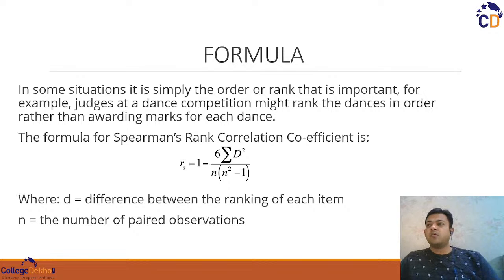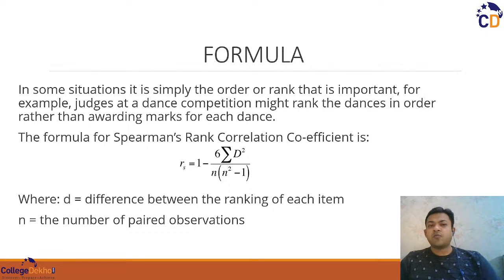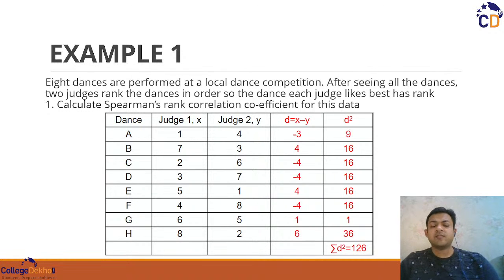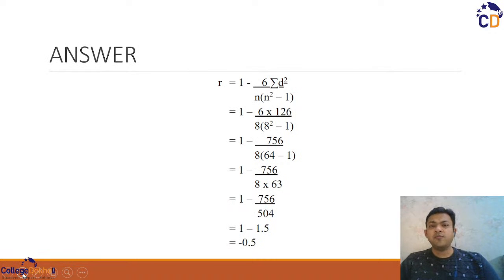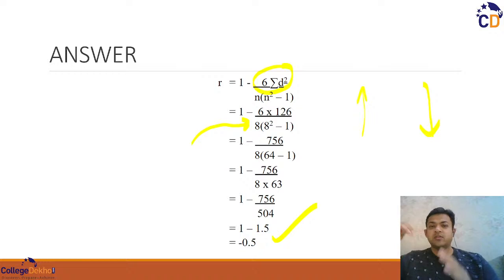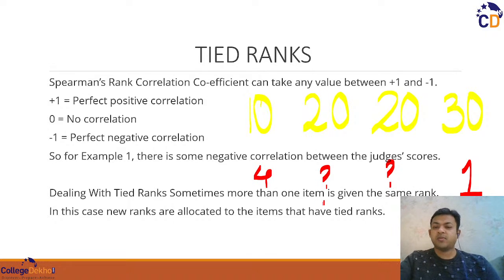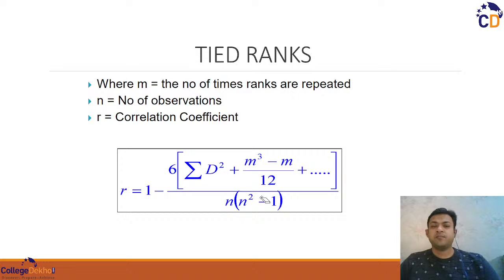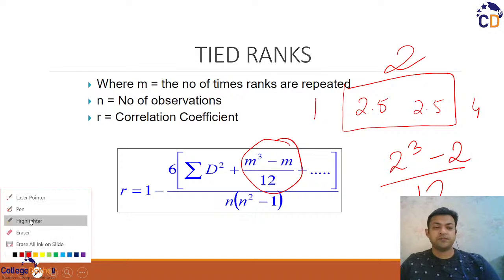Rank Correlation | Vishal Modi Sir | College Dekho